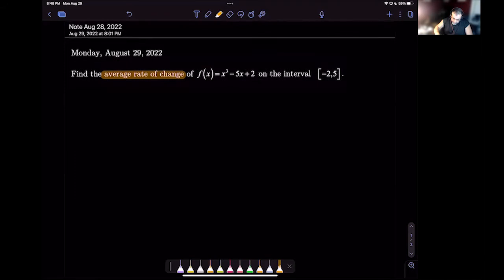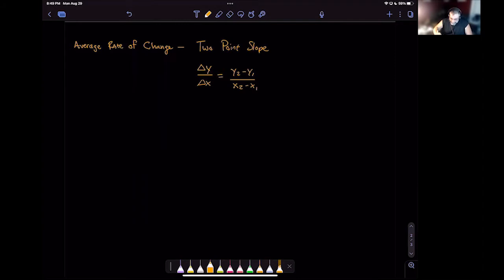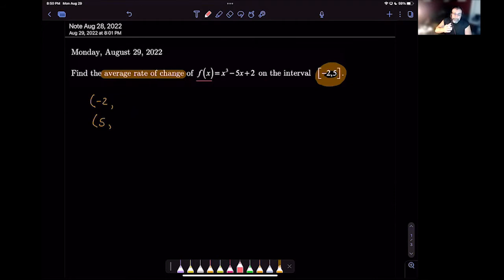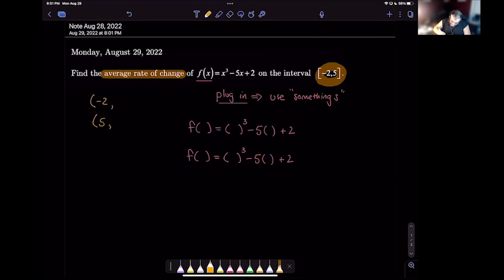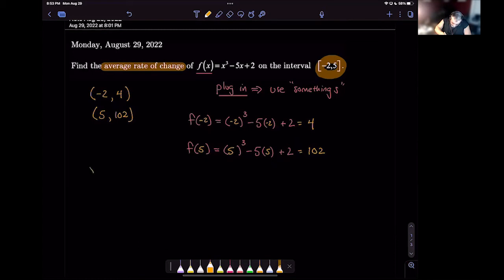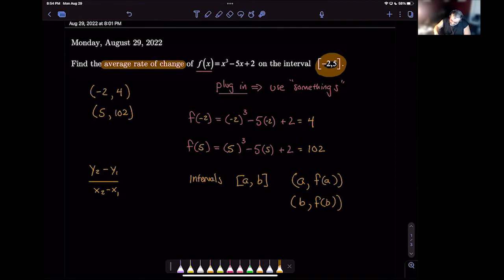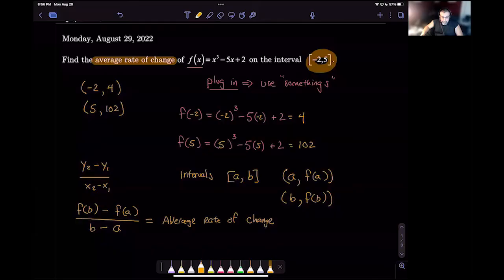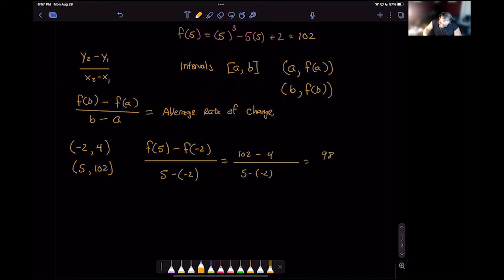01 August 29 Solution Average Rate Of Change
Average Rate of Change is one of the building blocks of Calculus. It is based on our old friend two point slope. Using the endpoints of the interval you can find the points that need to be used to compute the Average Rate of Change.

General  Notation:
Intervals are given by [a, b]